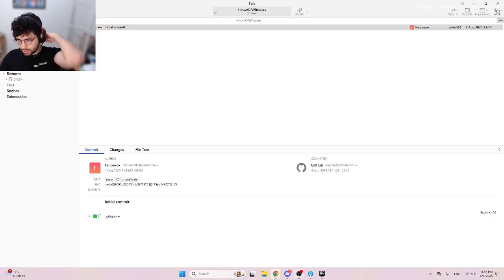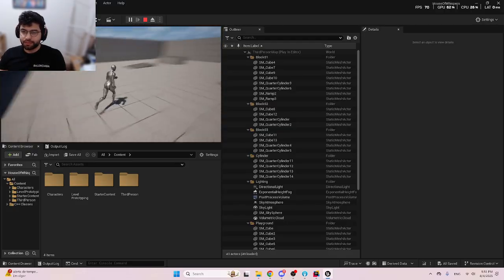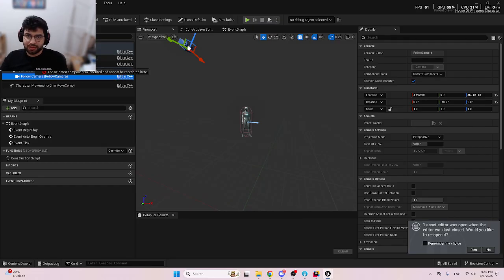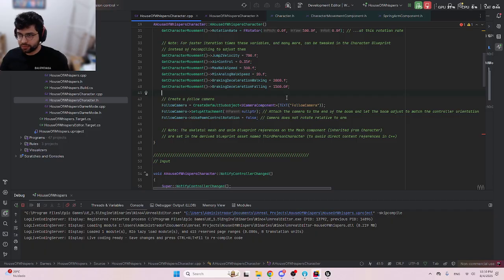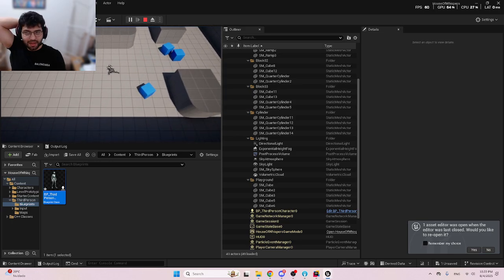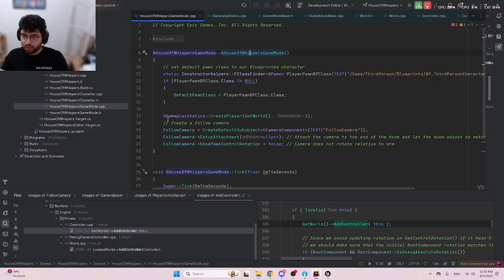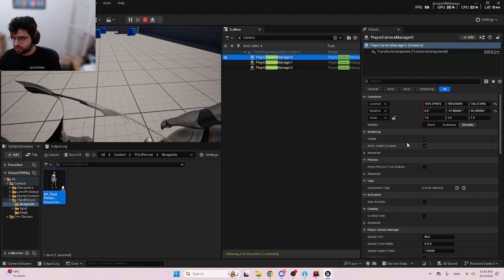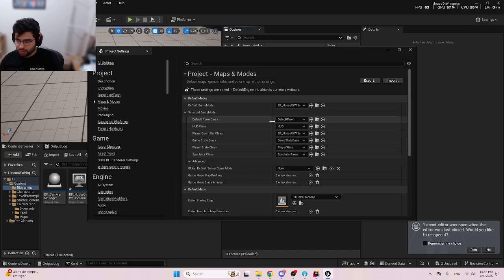House of Whispers - Episode 2 - Setup the project UE5